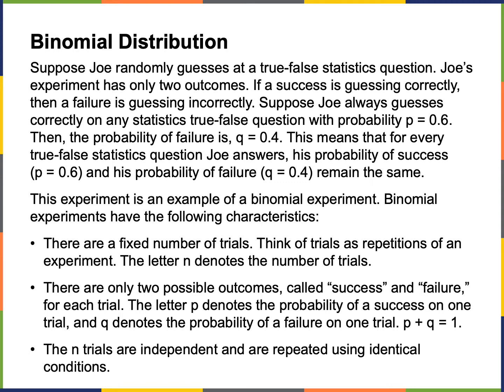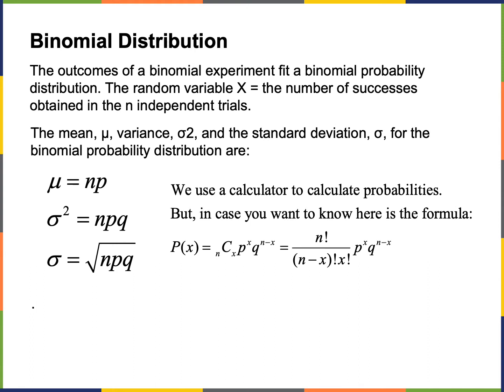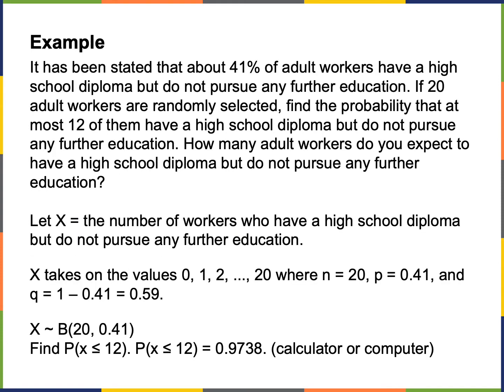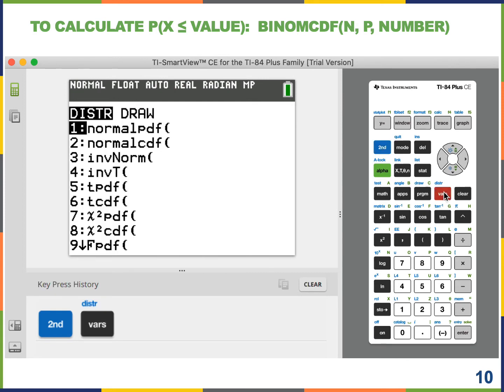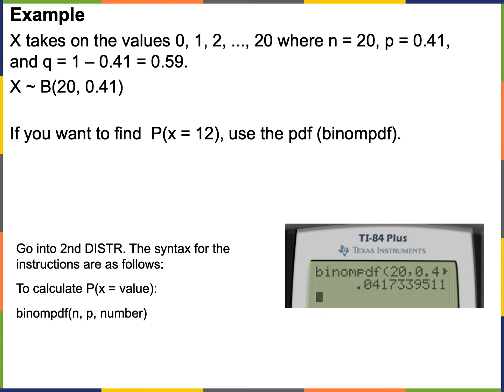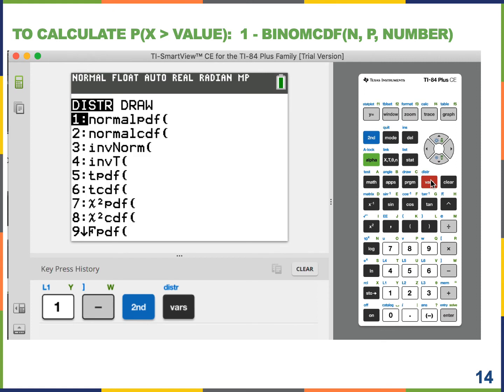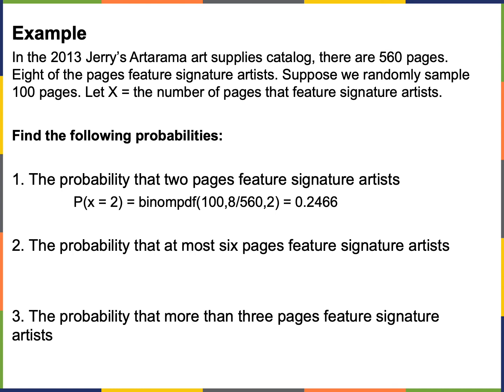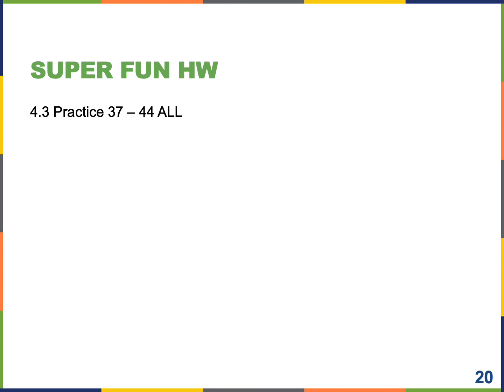4.3 Binomial Distribution